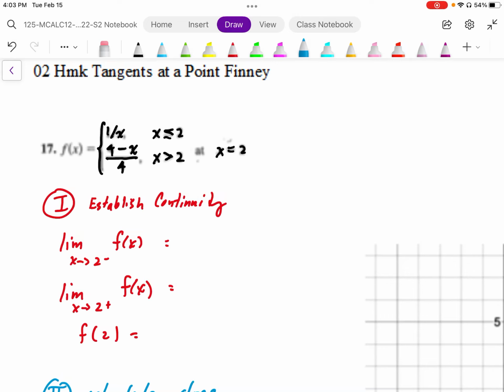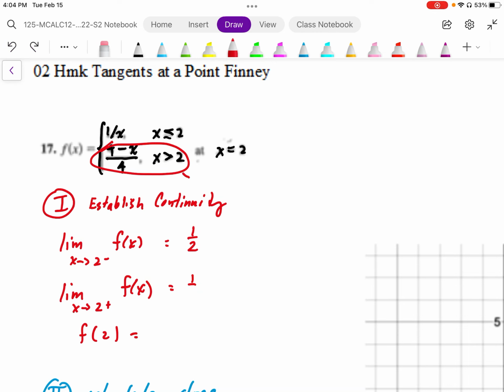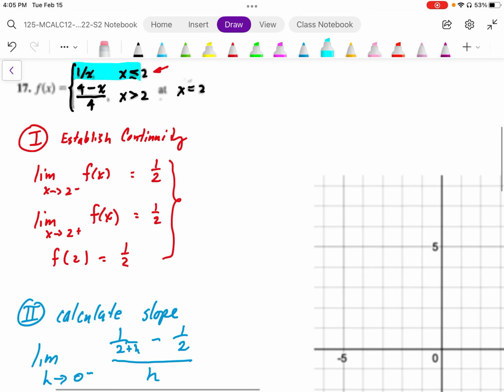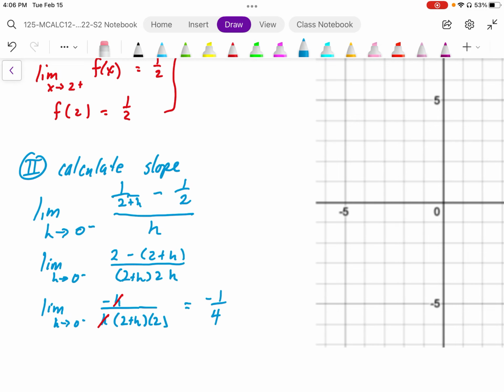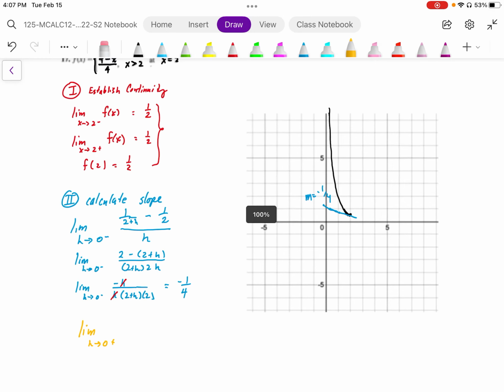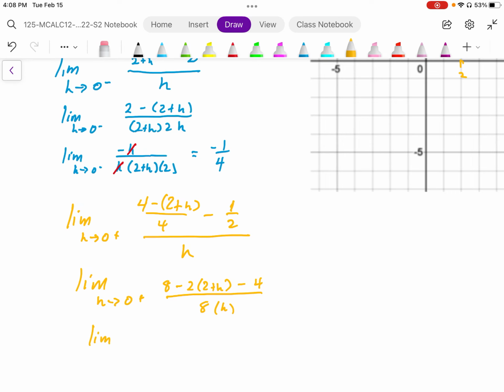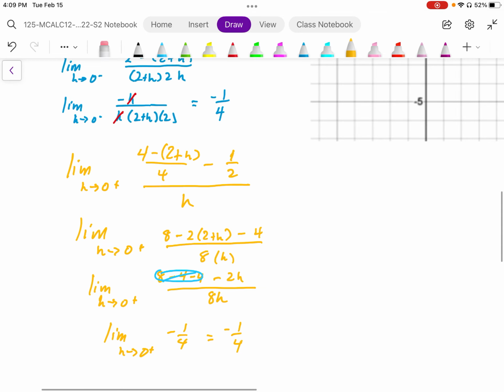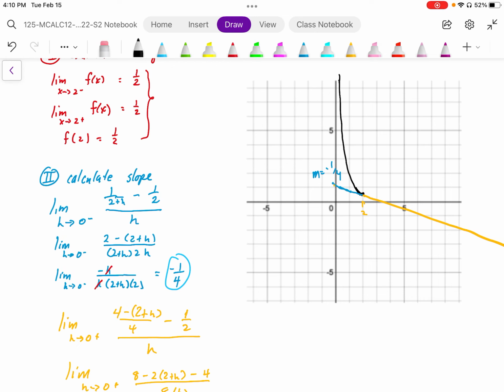02 Hmk Tangents at Point Finney Q#17